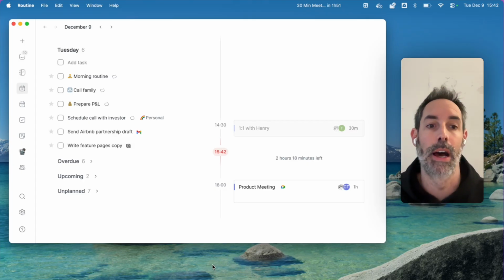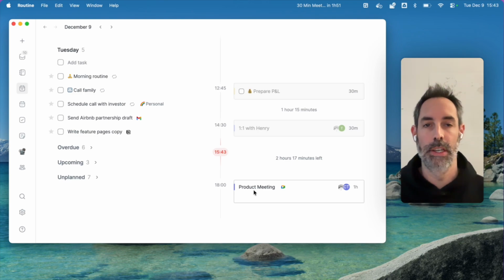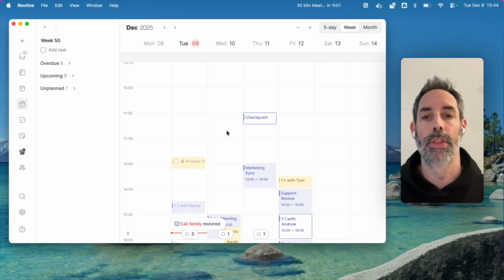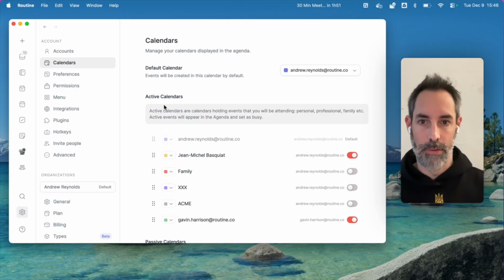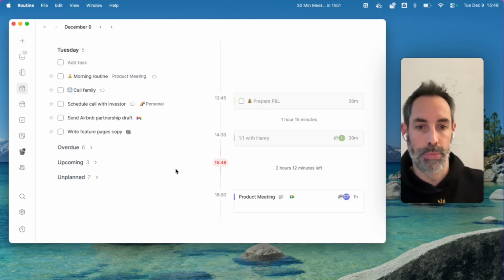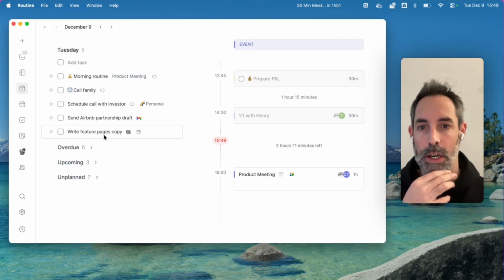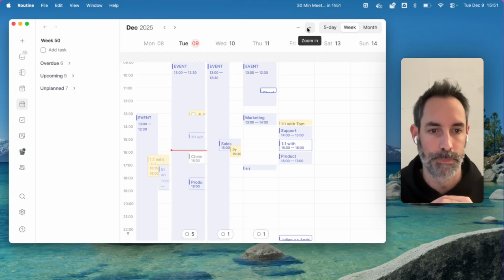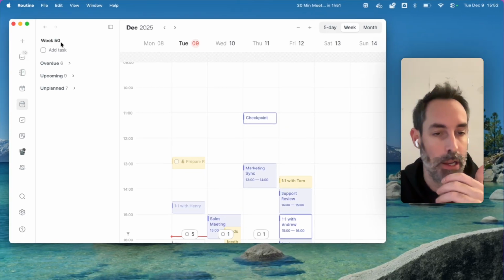Routine Desktop 0.23: Calendaring